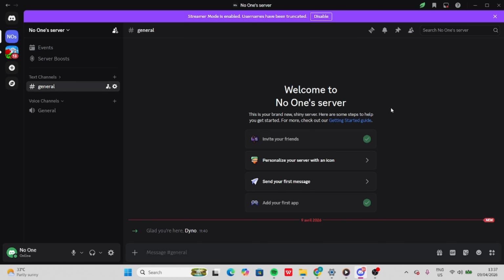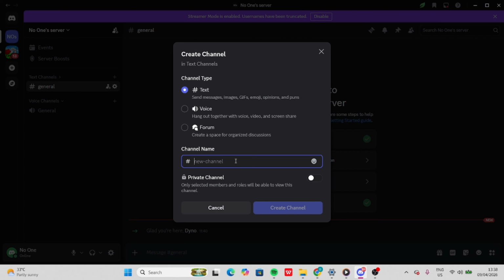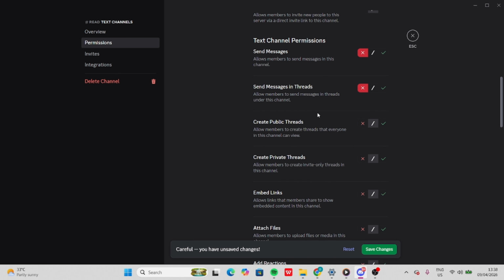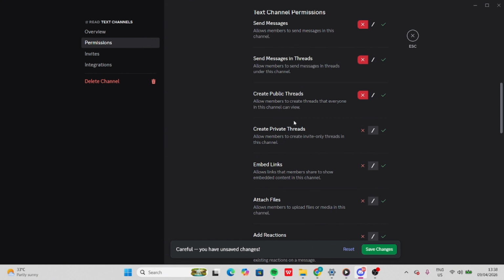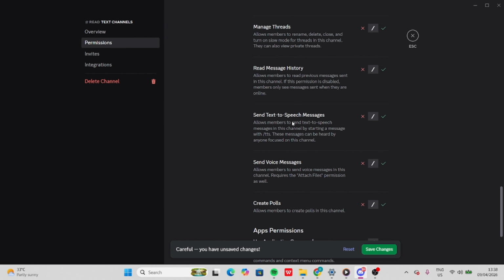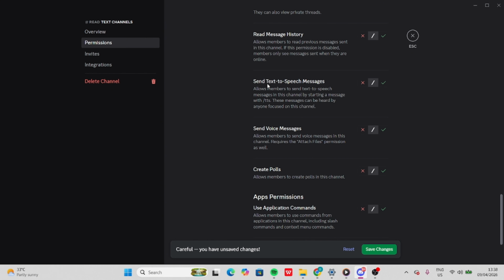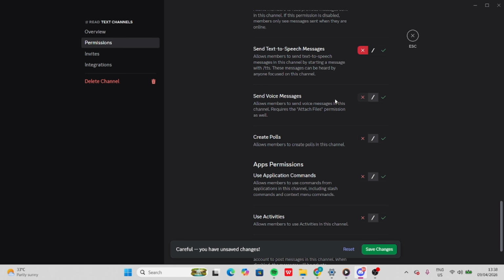How To Create A Read Only Discord Channel 2026 (Quick & Easy)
Hey there, in this tutorial, I’ll show you step by step how to create a read only Discord channel so members can view messages without sending any.